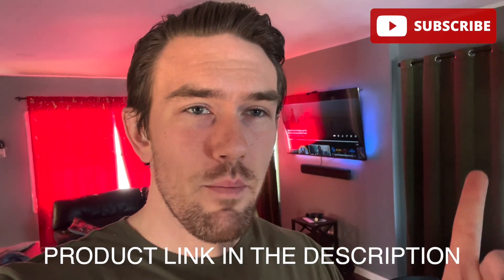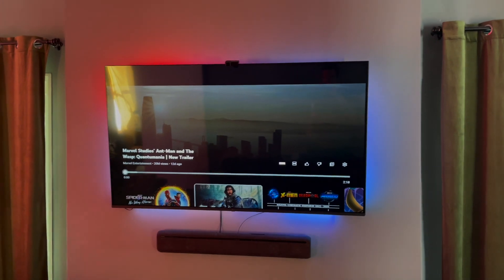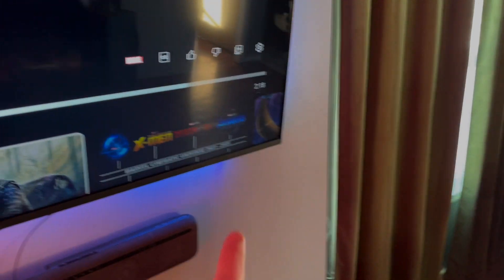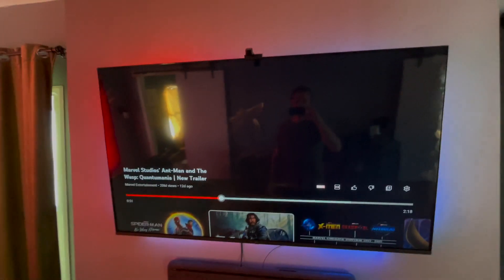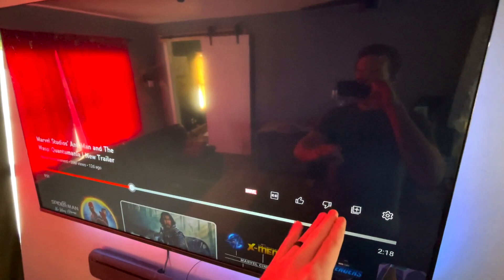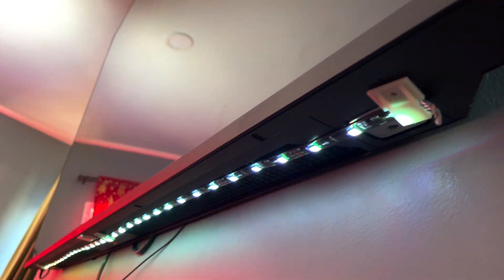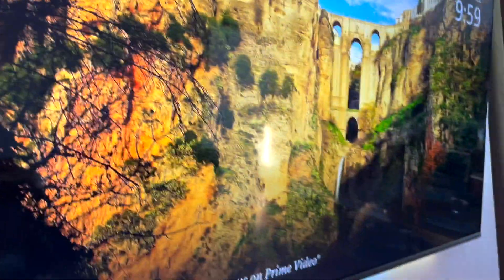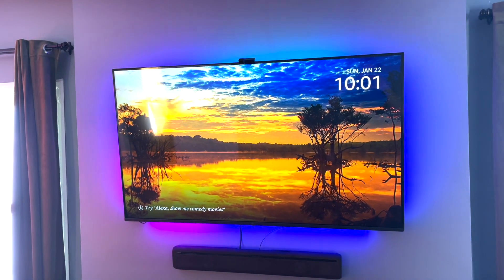Govee Envisual TV LED Backlights with Camera, DreamView T1 REVIEW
In this video I'll be reviewing the Govee Envisual TV LED Backlights with Camera, DreamView T1.